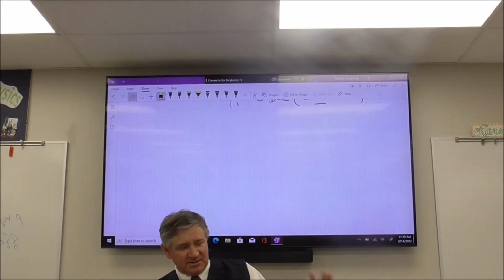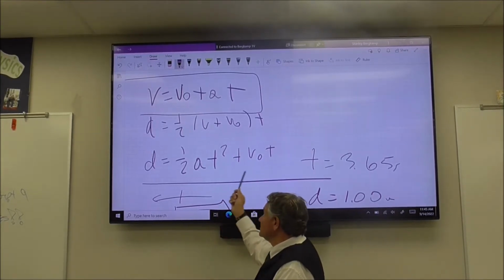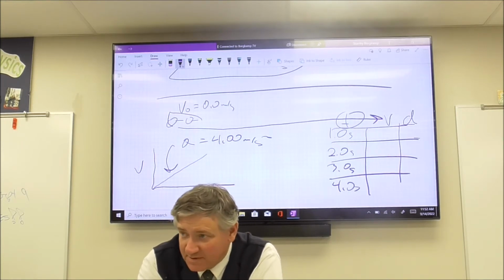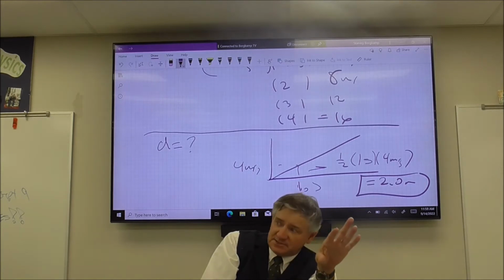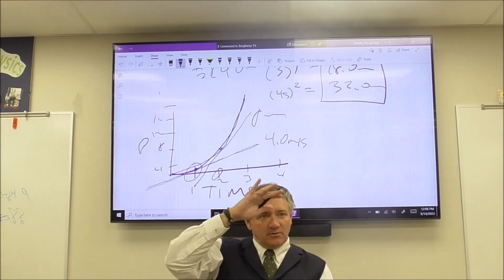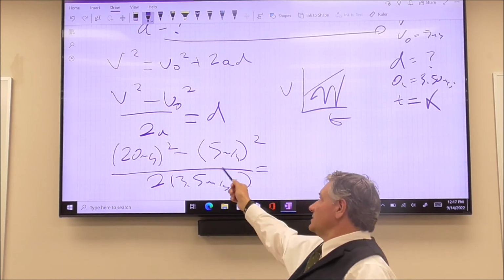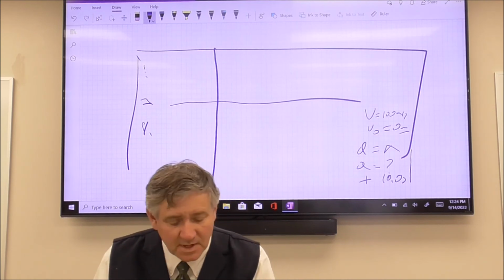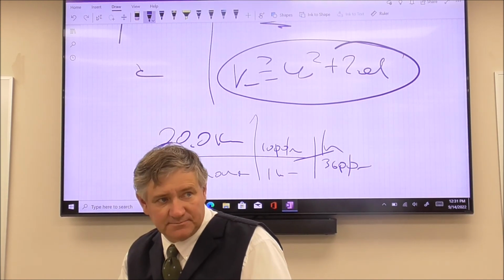Acceleration Day 3 Fall 2022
Finish explanation of equations and give assignment 3-1.